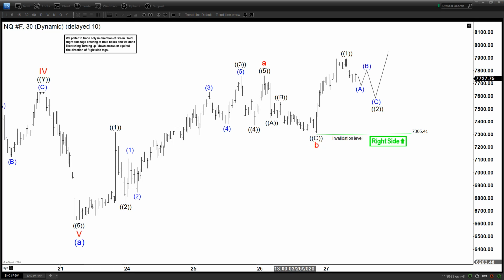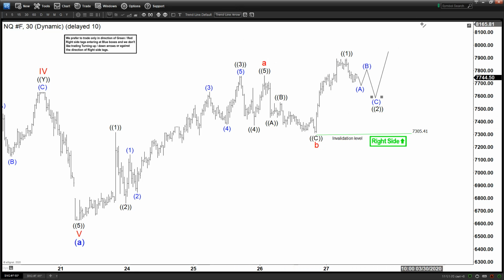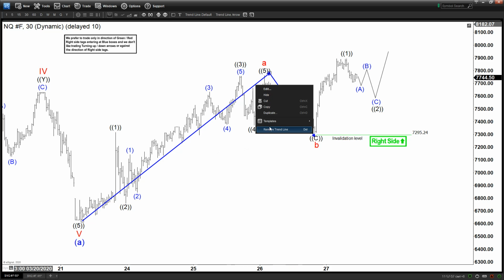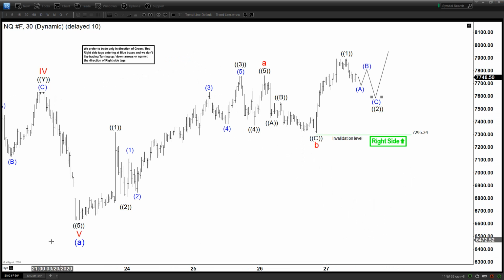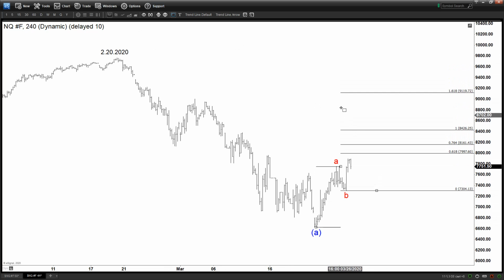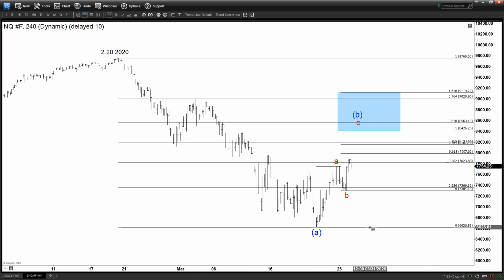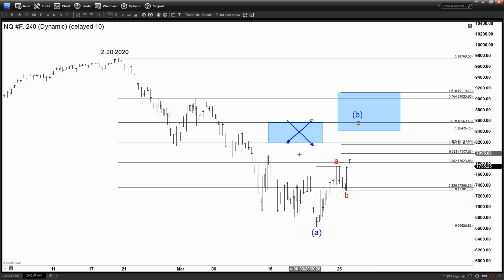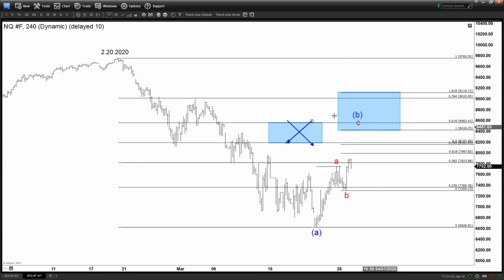Elliott Wave View Nasdaq Correction In Progress| TECHNICAL ANALYSIS | ELLIOTT WAVE FORECAST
Nasdaq is correcting cycle from Feb 20 peak in 3, 7, or 11 swing before turning lower.

✪ Important Tags